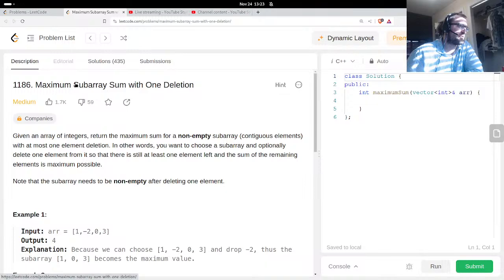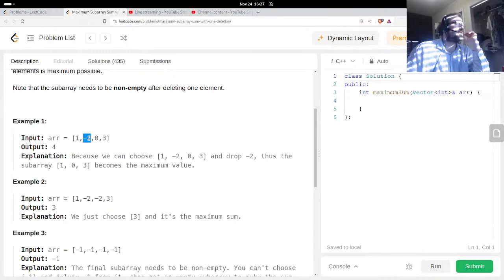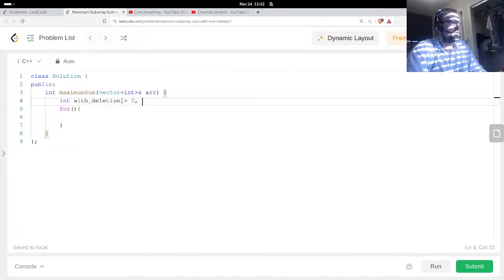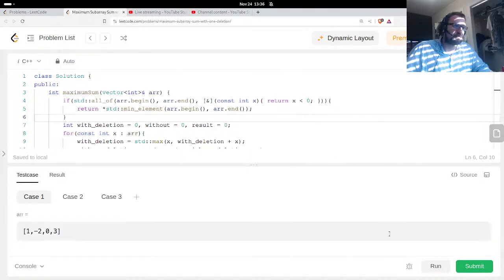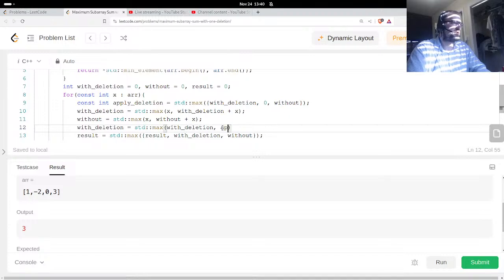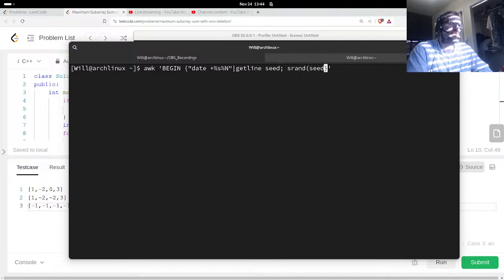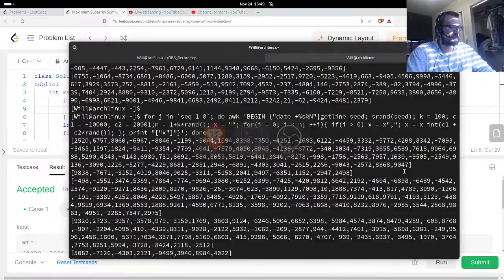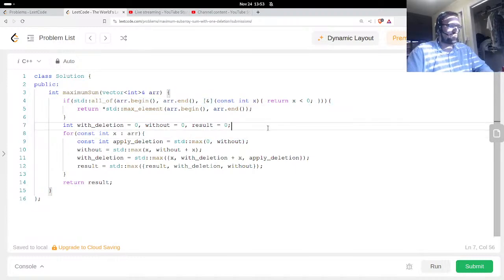Maximum Subarray Sum with One Deletion, Medium, LeetCode 1186